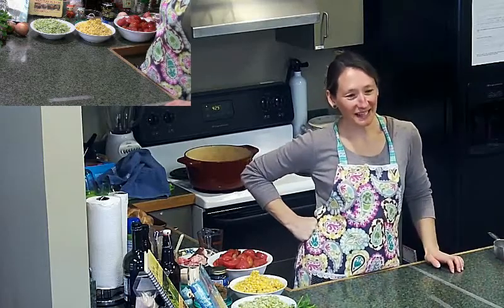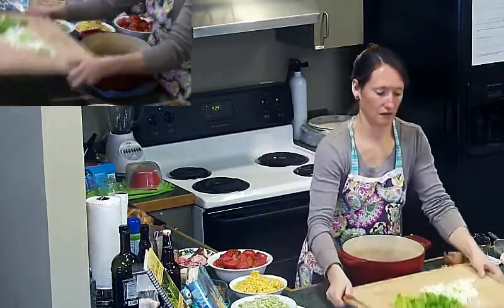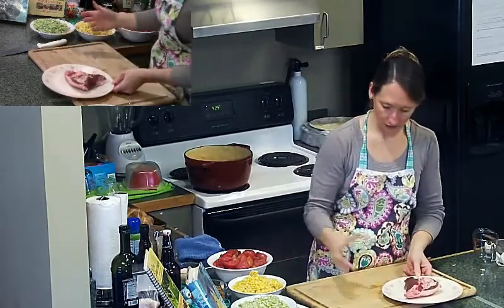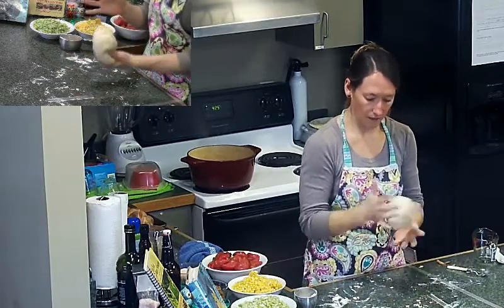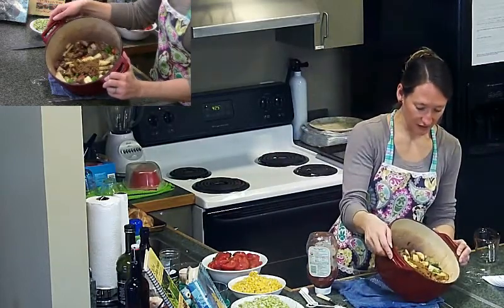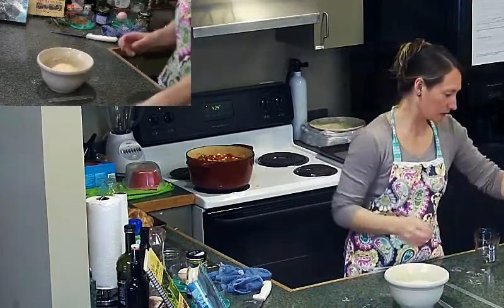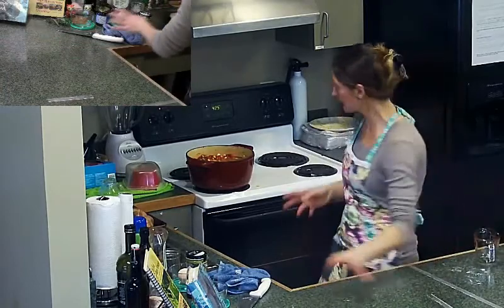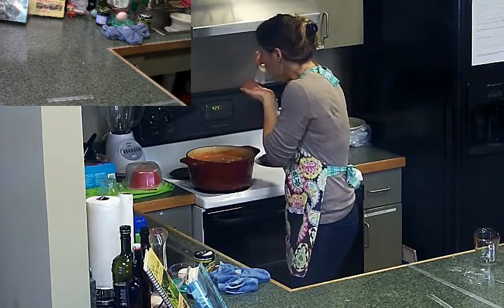MCPL Asks What's on the Stove?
Welcome to a new series with the Madison County Public Library called: What's on the Stove? Each month we ask a different local chef to come in to the library and share some of their favorite recipes with us.  This month we have Carrie Watson. Carrie, a former chef with Snug Hollow Farm's Bed and Breakfast.  Below is a full recipe list.  For more information on Snug Hollow Farm's Bed and Breakfast please check out their website at snughollow.com. And to see more from MCPL please visit our

Fire Cider
Adapted from Rosemary Gladstar
Finely chop/grate any or all:

Fresh Horseradish
Fresh Ginger
Fresh Turmeric
Fresh Onion
Fresh Garlic
¼ or ‘to taste’ cayenne pepper
Anything else you deem to possess healthful qualities (elderberries, black pepper etc.)

Add all these to a pint, quart or larger vessel containing raw, unfiltered Apple Cider Vinegar. Let steep for at least 4 weeks, shaking the jar daily so as to help the ingredients macerate. Once the desired strength has been reached, strain out the solids and add local honey or maple syrup to taste. Keep stored in the refrigerator and use often. Use in place of vinegar in marinades, dressings, or drink straight as a healthy ‘shot’!

Brunswick Stew
Adapted from The Foxfire Book
*No amounts are specified as it all depends upon how much you want to make and what your personal tastes dictate. Make a lot, make a little. Make it strong, make it bland. You decide and play around with the recipe.

Meat any amount, any combination (I use whatever I have; venison, pork, beef, chicken, rabbit, lamb, squirrel and/or goat.)Potatoes diced, cubed, however you want it
Lima Beans frozen is fine, fresh is better
Corn see above
Carrots cut in rounds, diced, however
Onions diced
Celery diced
Tomatoes home-canned is best, home-frozen is just as well, canned will do.
Catsup homemade or organic, store bought. Keep those GMO’s outta your meal.
Soup Stock Chicken, beef, or vegetable
Chili Powder
Salt
Pepper
Worcestershire Sauce
Fire Cider or Apple Cider Vinegar
Brown Sugar

In a large pot, sauté your onions, celery and carrots in olive oil or butter over medium heat. Get them good and hot and let them cook till their colors become vibrant and the smell is out of this world. Before the veggies burn, add your meat chunks and sear them on all sides and get them started cooking. While that is going on in your pot, get together your potatoes, lima beans and corn. Add these to your pot along with the liquids; stock, tomatoes (crushed, whole, diced. Bring it all up to a boil so as to thoroughly cook your meats. Now for the fun part, add to taste: catsup, chili powder, salt, pepper, Worcestershire sauce, fire cider and brown sugar. I generally use way more of these ingredients than what sounds like a good idea, but boy is it good! Bring back down to a simmer so as not to lose all your liquids and make your meat rubbery.

Herb –Dressed Bread
Adapted from Hot Food, Warm Memories, by Barbara Napier

 Warm Water about a cup
Dry Yeast about a tablespoon
Sugar about ¼ cup if you like it sweet, 2 Tablespoons if you like it less so
Whole Wheat Flour about a cup
All-Purpose Flour enough to make a dough that holds together, around 2-3 cups
Olive Oil enough for drizzling over the top of the bread
Egg One for brushing the loaf before putting in the oven
Fresh Herbs Rosemary, Sage, Basil, whatever you have and desire to use

Combine your water, yeast, whole wheat and sugar in a large bowl and let sit so that the yeast can activate and you see it beginning to bubble and froth a bit. Once this happens, add your salt and begin to slowly add your all-purpose flour stirring until it comes together enough to dump onto a floured surface and begin kneading. Keep adding flour if you need to in order to handle the dough, but do it slowly. Knead the dough until it’s elastic and supple to the touch. It should not be sticky, but it shouldn’t be like a brick, either.  Let the dough have a bit of a rise, maybe 20 minutes or so. You don’t need to let it rise for a long time because there is so much yeast in it, it will go quickly. Once you’ve prepared your baking pan, knead the dough to get the “poof” out of it and divide it into 3 even segments. Braid the three segments together and place on the baking sheet. Set your oven to 425 degrees and while it preheats break your egg in a cup and add about a teaspoon of water to it. Mix it up till it’s a smooth consistency and paint the top of your braided bread with this. Pop in the oven, and bake till done. Probably about 25 minutes. While the bread is baking, cut up your herbs and mix with your olive oil. Once you’ve removed the bread from the oven, drizzle the oil over the top. Let bread cool before slicing, otherwise you’ll get soggy, mushy bread in the middle!